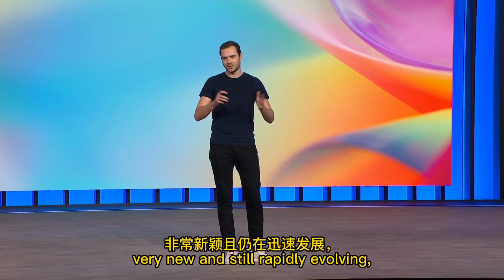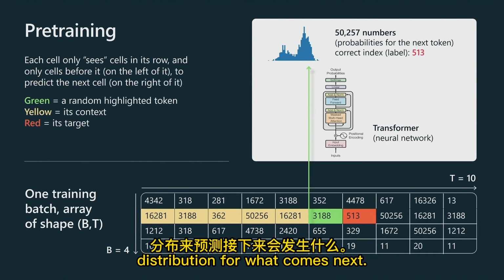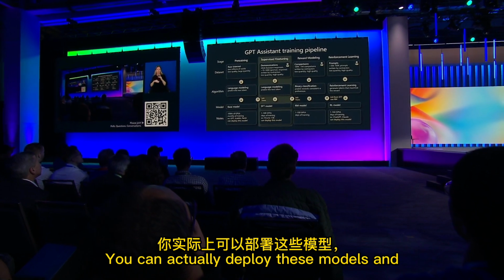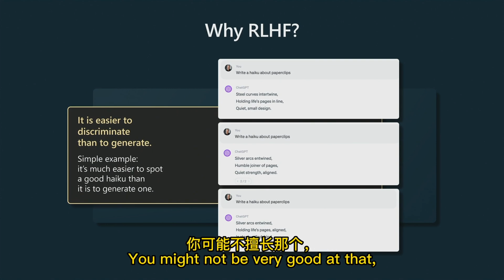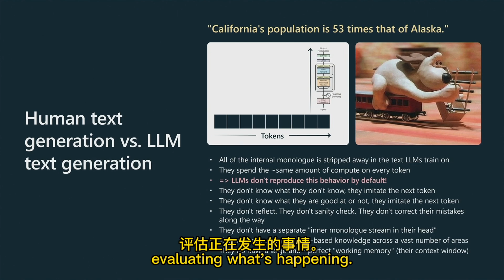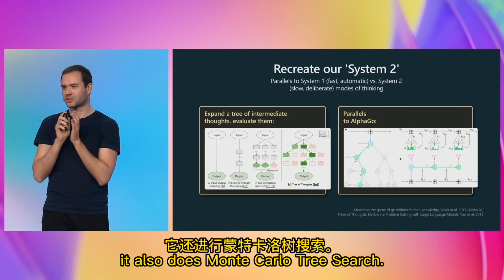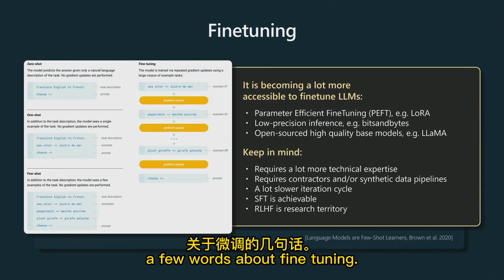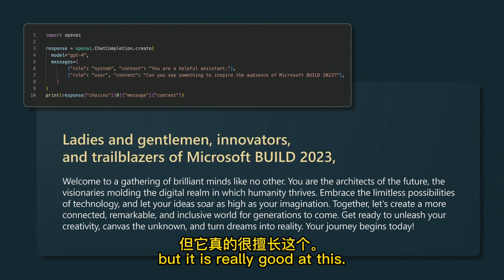微软2023年Build大会演讲：如何训练和应用GPT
这是本次微软2023年Build大会来自OpenAI的AI 研究员和创始成员Andrej Karpathy的一个主题为State of GPT的演讲。

演讲主要有两部分内容：
1. OpenAI是如何训练GPT的
2. 我们如何有效应用GPT

都是非常有价值的分享。

首先对于如何训练GPT，通常来说是四个阶段预训练（Pretraining），有监督的微调（Supervised Finetuning），奖励建模（Reward Modeling）和强化学习（Reinforcement Learning），这几个阶段通常是依次进行，每个阶段都有不同的数据集。

预训练（Pretraining）：
这个阶段的目标是让模型学习一种语言模型，用于预测文本序列中的下一个单词。训练数据通常是互联网上的大量文本。模型从这些文本中学习词汇、语法、事实以及某种程度的推理能力。这个阶段结束后，模型可以生成一些有意义且语法正确的文本，但可能无法理解具体任务的需求。

有监督的微调（Supervised Finetuning）：
在预训练后，模型会进入微调阶段。在这个阶段，人类评估员将参与并给出指导，他们会给模型提供对话样本，样本中包含了输入和期望的输出。这使得模型能更好地适应特定任务或应用，例如回答问题或编写文章。

奖励建模（Reward Modeling）：
评估员将对模型生成的不同输出进行排名，以表示它们的质量。这个排名将被用作奖励函数，指导模型优化其生成的输出。

强化学习（Reinforcement Learning）：
强化学习阶段是一个迭代的过程，模型会试图优化其行为以获得最大的奖励。在这个阶段，模型会产生新的输出，评估员会对这些输出进行排名，然后模型根据这个反馈调整其行为。

然后是如何有效应用GPT

在演讲中Andrej举了一个非常好的例子：人类和大语言模型（LLM）都是如何写作的？从这个例子中你能明显感觉到人类和GPT之间的差异。

假设你要写一篇文章去比较加利福尼亚州和阿拉斯加州的人口，你的写作的过程中可能是像这样的：
- 我需要写一篇文章去比较加利福尼亚州和阿拉斯加州的人口
- 我需要去获取两个州的人口数据
- 我不知道这两个周的人口数据
- 去维基百科找到加利福尼亚州的人口是39.2M
- 去维基百科找到阿拉斯加州的人口是0.74M
- 现在我需要计算一下两个州人口数相差多少倍，但是可能需要计算机帮忙
- 用计算器算出来39.2除以0.74约等于53
- 快速的检查一下53倍这个数字是不是符合常识，嗯，这是一个相当大的比值，但加利福尼亚州毕竟是人口最多的州，所以这个结果或许是合理的，可以继续
- 好了，我现在有了我需要的所有信息
- 写下：“加利福尼亚州的人口比53倍的……”
- 觉得好像不太好，删除重写成：“加利福尼亚州的人口是阿拉斯加州的53倍。”
- 嗯，觉得还不错

也就是说，当人类写作时，哪怕是这样一个简单的句子，可能内心实际上进行了大量的运算的。

但当我们用GPT进行写作这样的句子看起来会是什么样呢？

从GPT的角度看，这只是一系列的标记（Tokens）。当GPT在接收到一个输入，比如你给出的主题。它会生成一段与输入相关的文本，GPT的目标是预测下一个词，所以它会连续生成一串词，形成一段连贯的文本。

从本质上看，Transformer只是标记模拟器，它不知道自己知道什么不知道什么，它不知道自己擅长什么或不擅长什么，它只是尽力生成下一个标记，它也不会进行反思，也不会不进行任何合理性检查。它不会纠正自己的错误，它只是产生抽样的标记序列，它没有像人类那样的内心独白流。

但是，GPT有一些优势，如它们拥有大量的基于事实的知识，并且拥有相对大的并且完美的工作记忆。GPT通过自我注意力机制，能立即获取到上下文窗口中的信息，从而进行无损记忆。然而，GPT在推理和判断方面的能力相对较弱，如果提出的问题需要更复杂的推理，单凭一个标记的信息，GPT往往无法给出正确的答案。

一些技巧可以提升GPT的表现，比如Cot（Chain of Though）设定步骤来引导GPT展示其工作过程，或者通过多次抽样然后选择最佳结果等，或者可以让GPT检查自己的输出，比如询问它是否完成了任务，最好是在Prompt中明确的要求它检查自己的输出。

后面还介绍了目前比较流行的GPT应用，比如Agent、Plugin、CoT、Embedding等

最后他用GPT-4写了一个结尾：
“女士们，先生们，2023年Microsoft Build的创新者和先驱者们，欢迎来到这个独一无二的卓越人才的集结地。你们是未来的架构师，是塑造数字领域的视野家，在那里人类繁荣发展。拥抱科技的无限可能，让你的想法飞得和你的想象力一样高。让我们一起创造一个更连通，更出色，更包容的世界，为未来的世代留下。准备好释放你的创造力，探索未知，把梦想变成现实。你的旅程今天开始。”